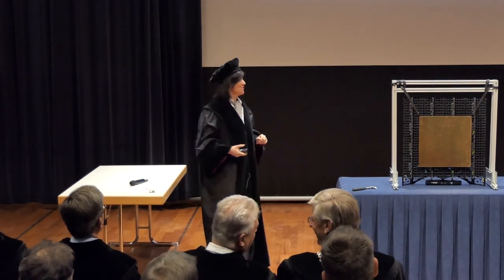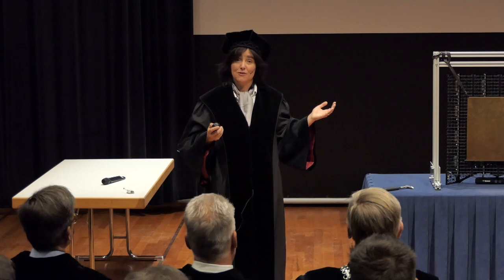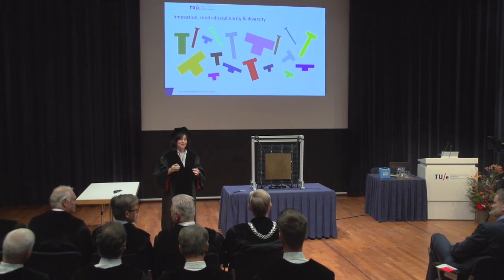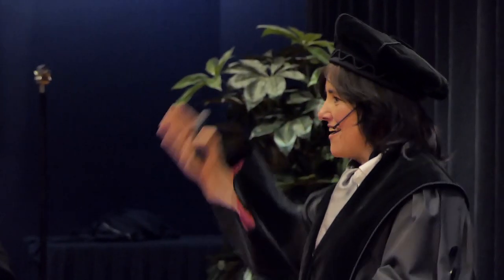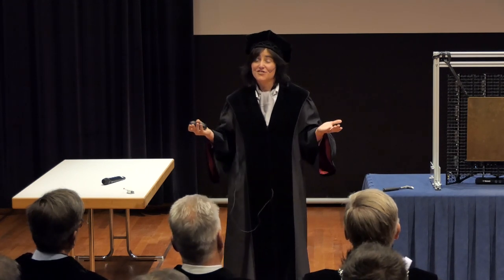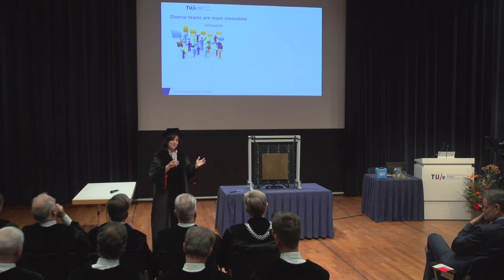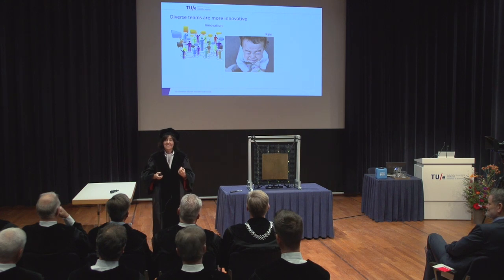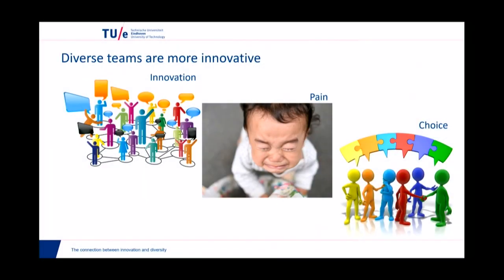TUe Inaugural lecture “Sound Connections”, about Diversity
Inaugural lecture by Prof.dr.ir. Ines Lopez Arteaga

In engineering, acoustics connects seemingly unrelated worlds. Although engineered systems are very diverse (think of a toothbrush and a cruise ship, for example), noise generation is governed by the same basic principles and can be controlled by applying similar solutions. The challenges in engineering acoustics require knowing, understanding

and exploiting these common aspects in order to reach new findings. In her inaugural lecture, Ines Lopez Arteaga will describe these sound connections and discuss the implications for her research. Furthermore, she will share her passion for educational innovation and her views on the role of universities in a connected society.